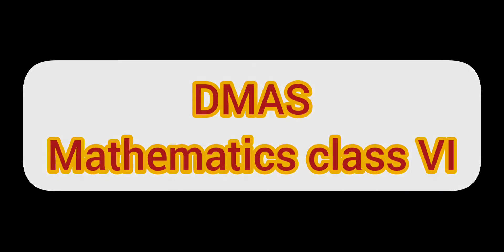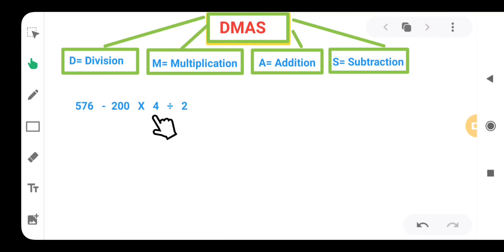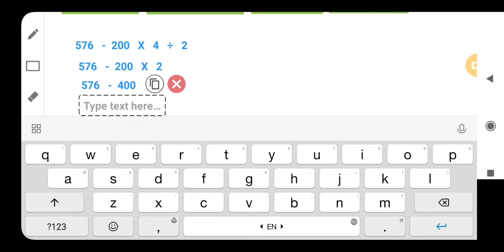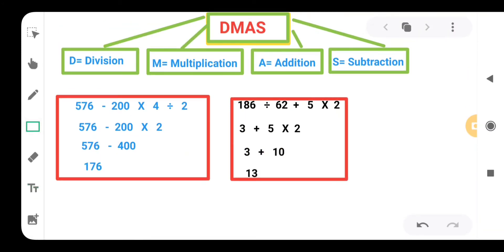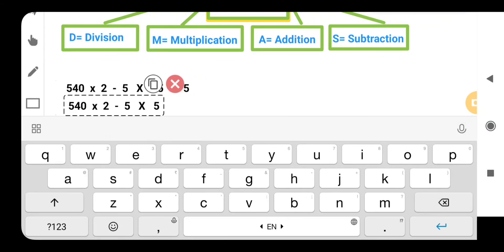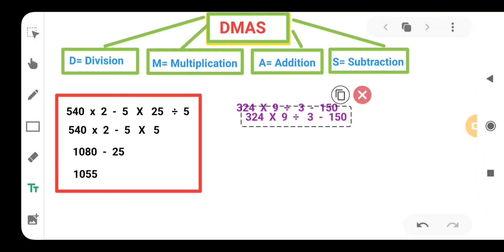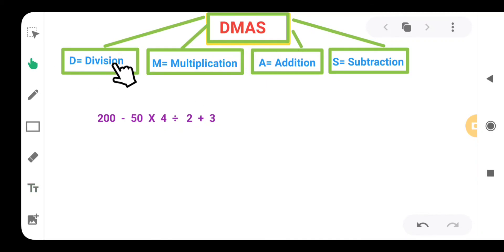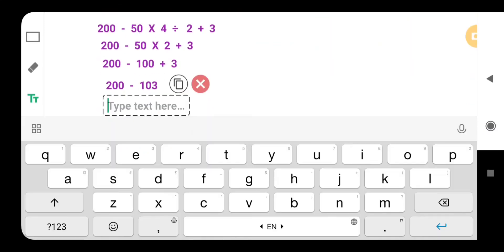DMAS Class VI Mathematics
CONCEPT OF DMAS